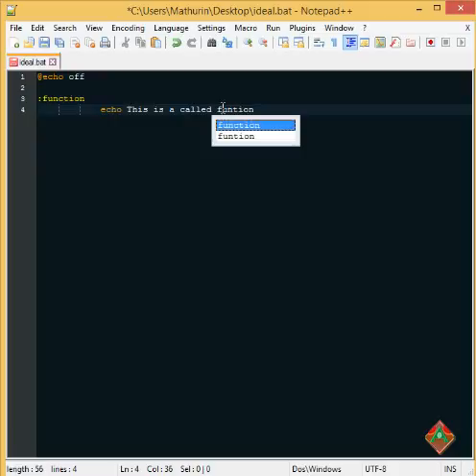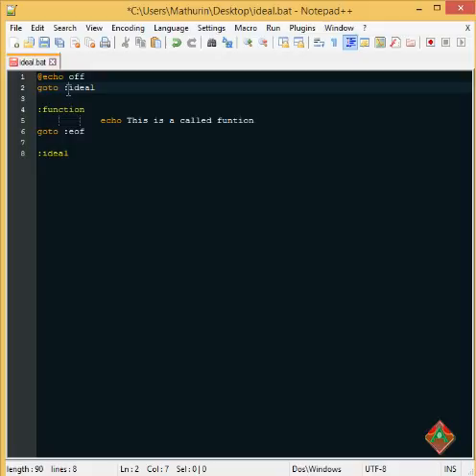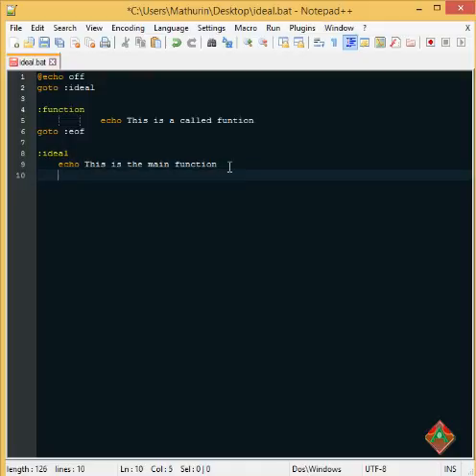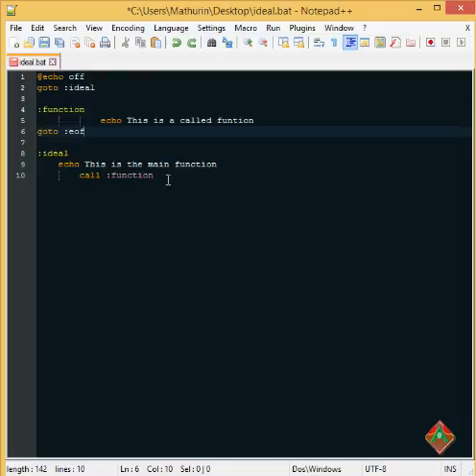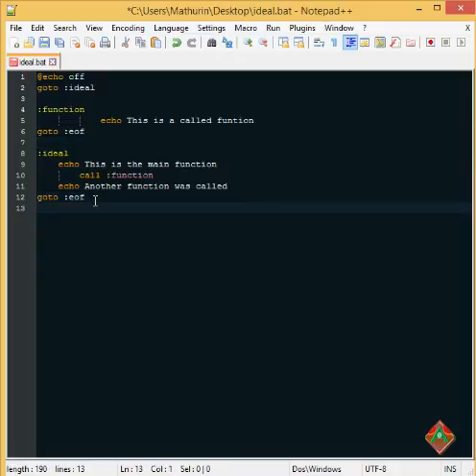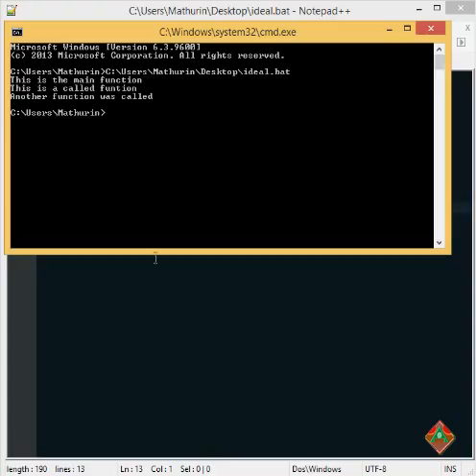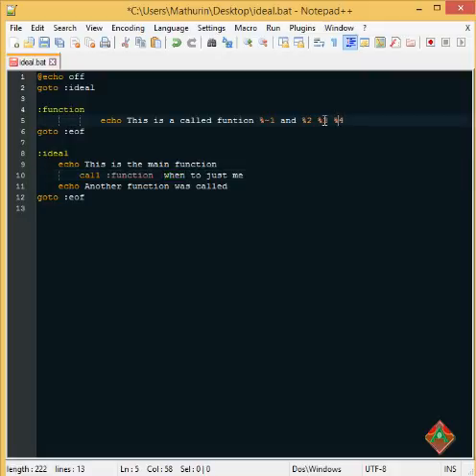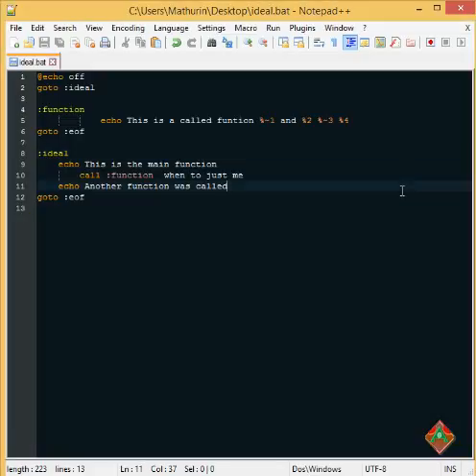Batch Scripting Tutorial 8 - Functions